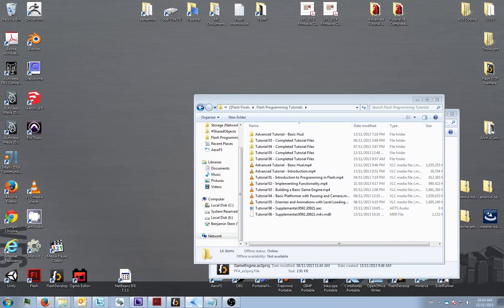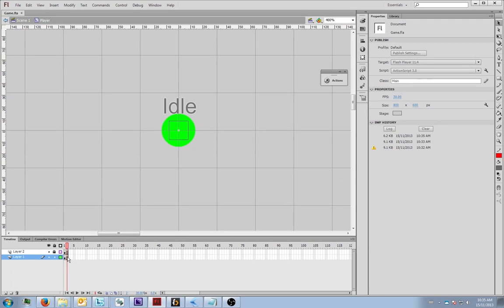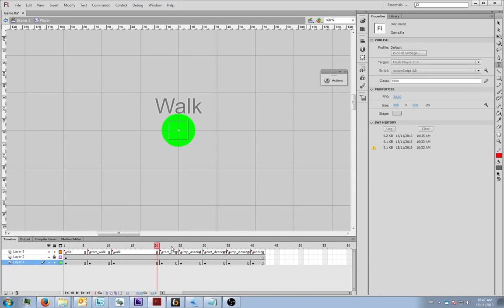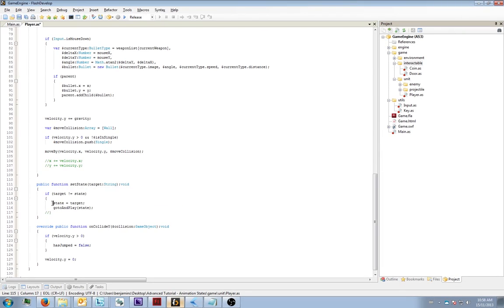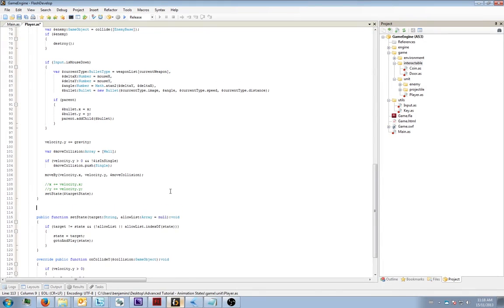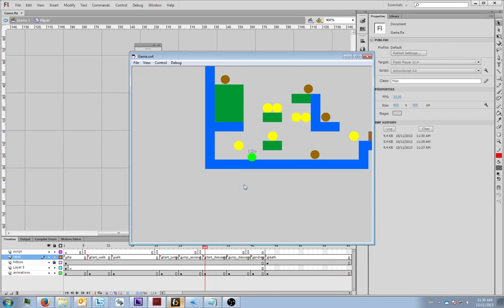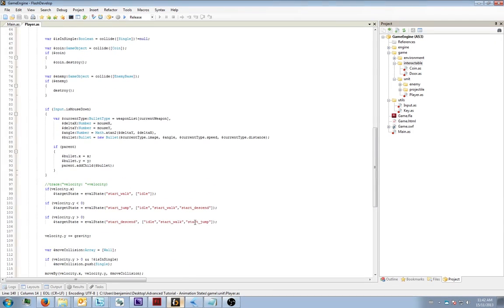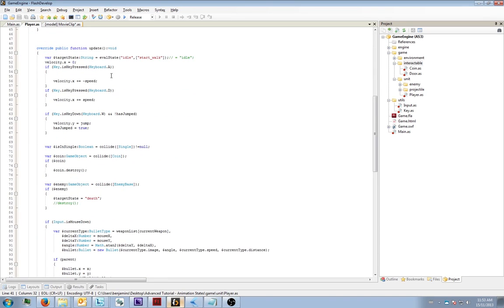Adobe Flash: Advanced Tutorial: Animation States